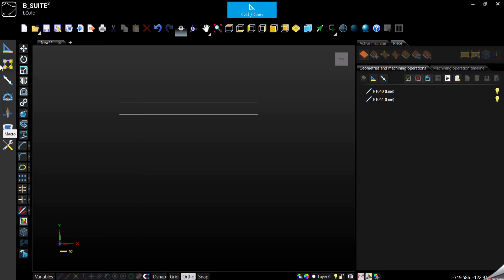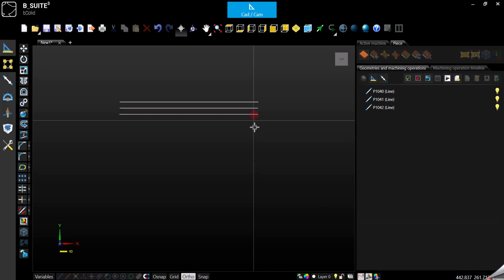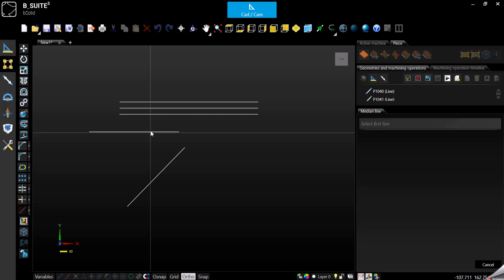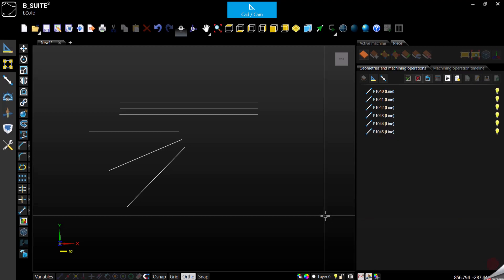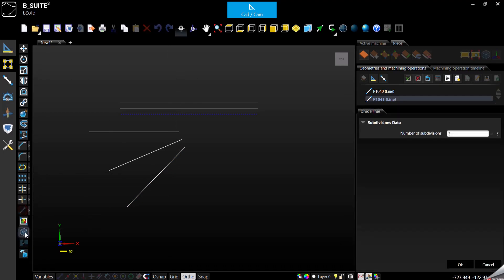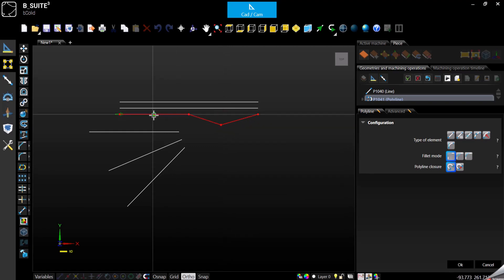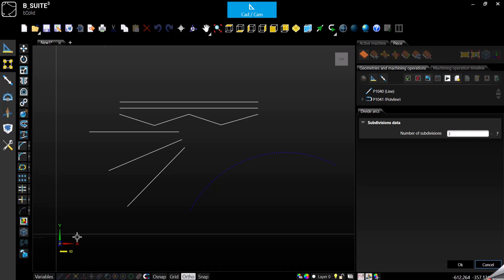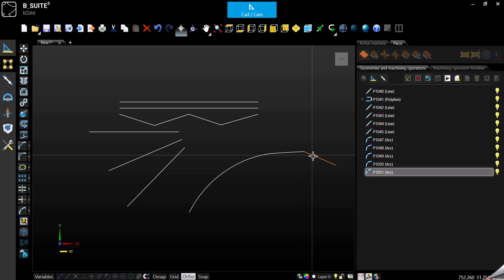20 - CAD BIESSE bSolid - Part 20 (Median line - Divide line - Divide arcs)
With this video I'm showing how to use 3 more CAD modifiers, which are:
Median line, Divide line, Divide arcs.

0:00 Introduction
0:40 Median line
2:42 Divide line
4:33 Divide arcs